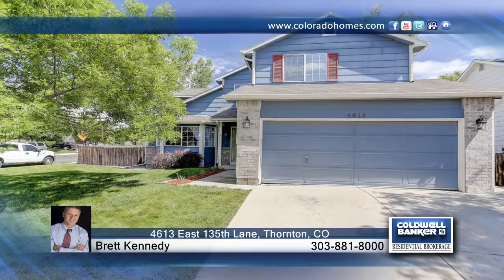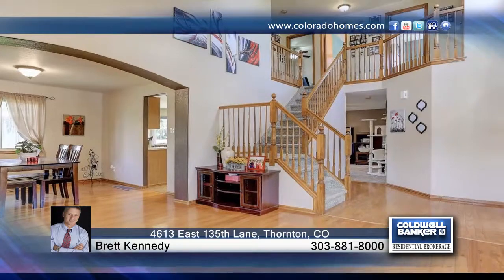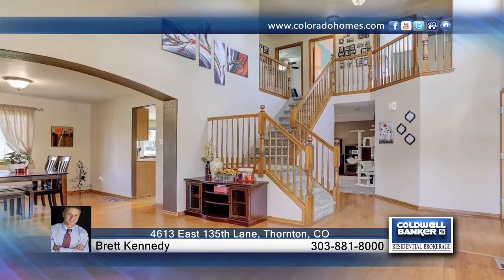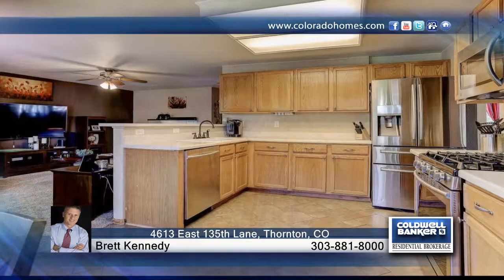4613 East 135th Lane Thornton, CO | $409,900 | coloradohomes.com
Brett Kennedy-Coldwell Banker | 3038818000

Beautiful, open floor plan! 4 Bedrooms, 4 baths located on oversized private corner lot. New Stainless Steel Appliances in spacious kitchen. Hardwood floors throughout main floor. Nice deck and yard. Finished basement, rec/workout room with 3/4 bath. Home is wired for surround sound and security system. Neighborhood is located right next to the upcoming Trail Winds Recreation Center! Also nearby, new Light Rail (coming in 2018), tons of bike paths, city pool, parks, walking distance to schools, restaurants and shopping. Such a stunning, open floor plan.